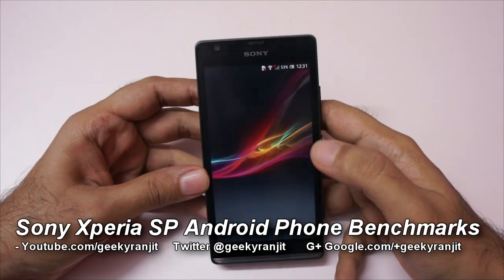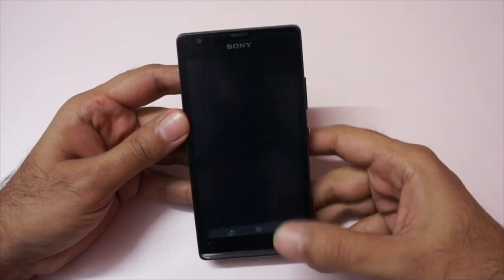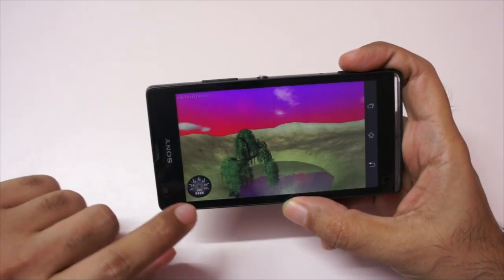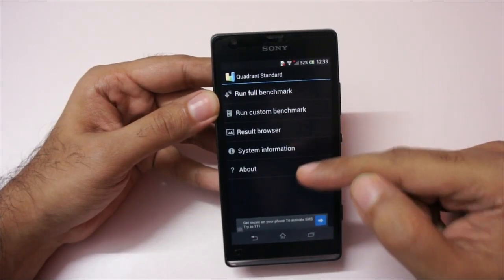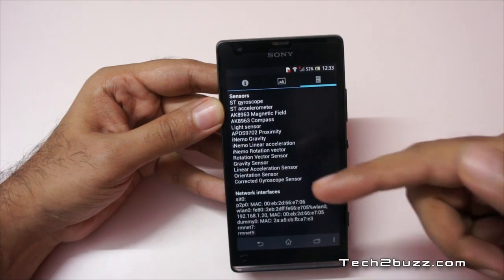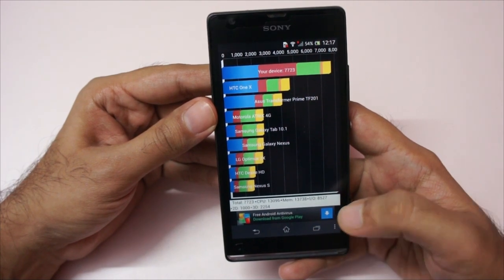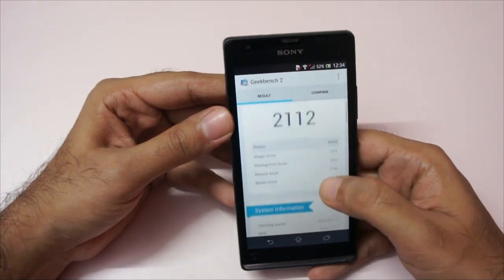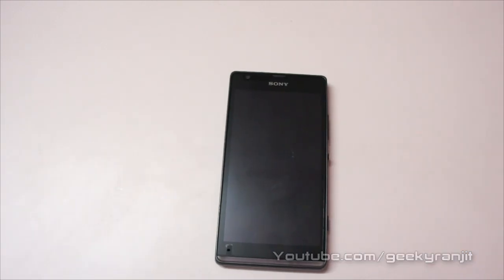Sony Xperia SP Mid Range Android Phone Benchmarks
Sony Xperia SP Benchmarks is a mid-range android phone with some very decent specs and I do the benchmarks with popular benchmarking tools like Antutu, Quadrant, Nenamark and Geekbench.